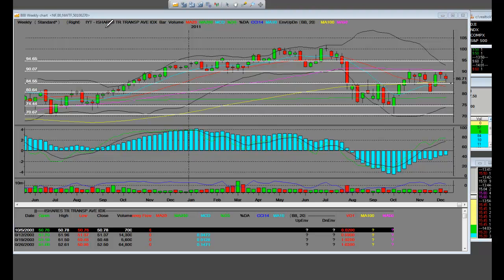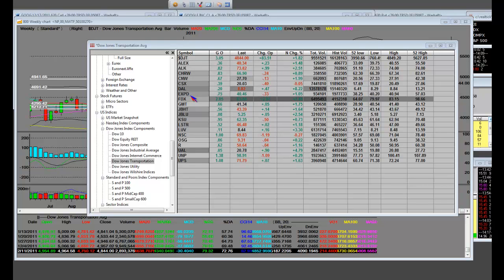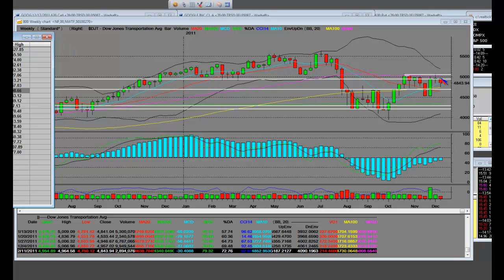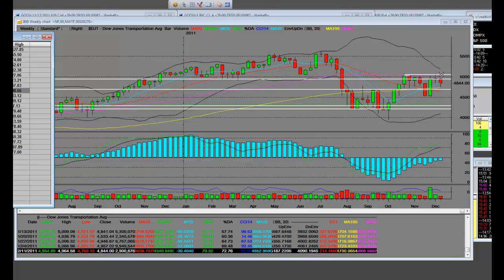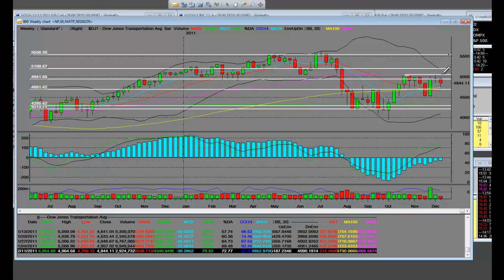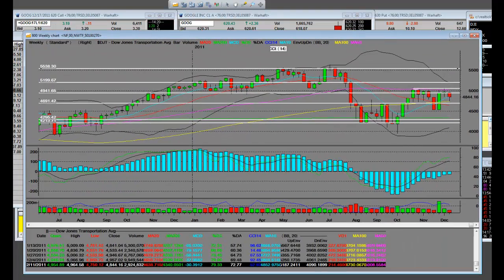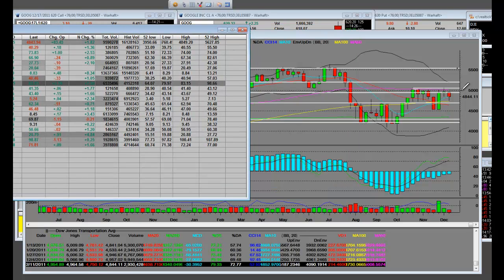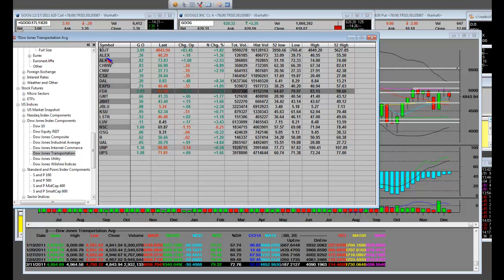iShares Dow Jones Transportation (IYT) Weekly Technical Analysis Update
iShares Dow Jones Transportation (IYT) Weekly Technical Analysis Update. Live stock index update on the "iShares Dow Jones Transportation" and how it leads rallies higher and lower during market sell offs.